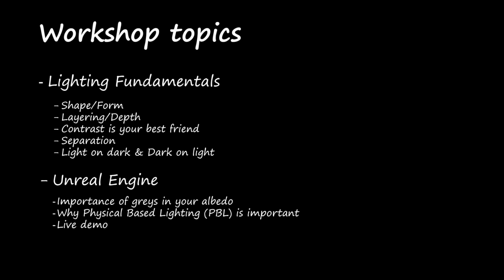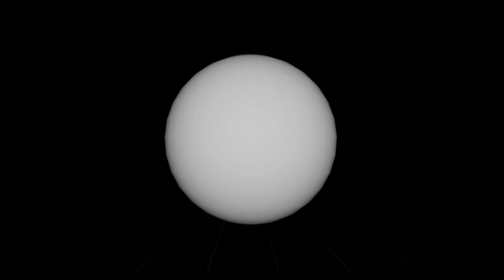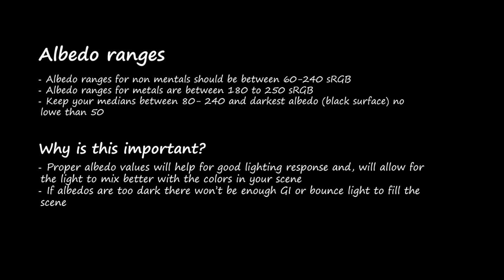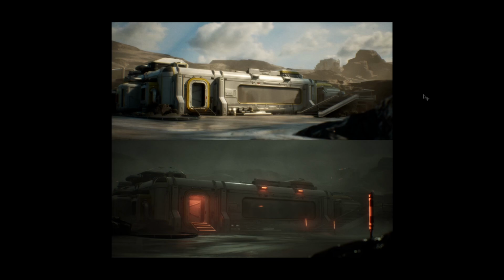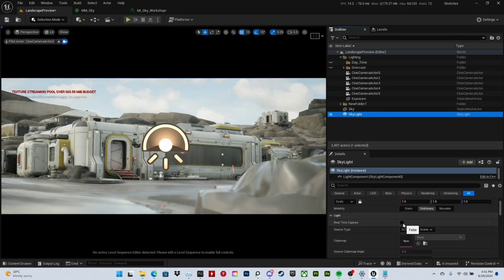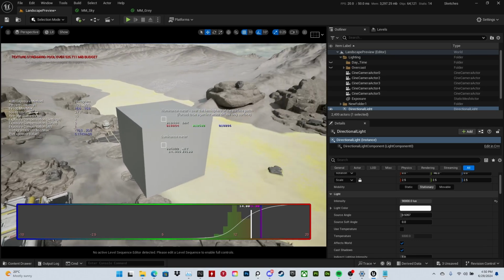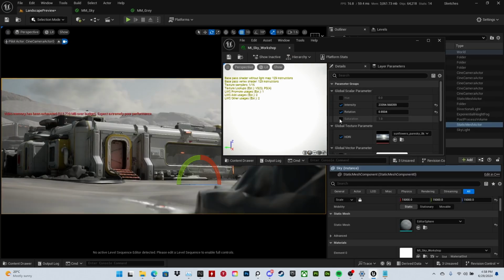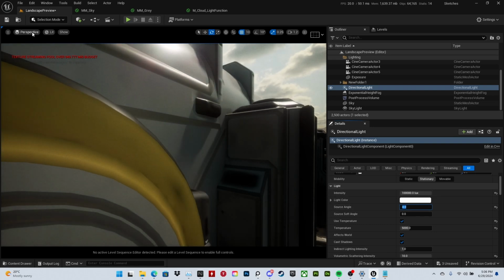Lighting Fundamentals with Salvador Sánchez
Join us on this workshop as we host Salvador Sánchez, Lighting Artist at Playground Games, who will cover the fundamentals of lighting and its practical application, especially for smaller-scale portfolio pieces to help you polish up your personal environments.

⏲️SESSION TIMESTAMPS⏲️
00:00:00 - Intro
00:02:45 - Shape & Form
00:09:51 - Contrast
00:14:48 - Light on Dark / Dark on Light
00:18:48 - Albedo Values
00:23:45 - Physical Based Lighting
00:26:45 - UE5 Live Demo
01:03:00 - Outro